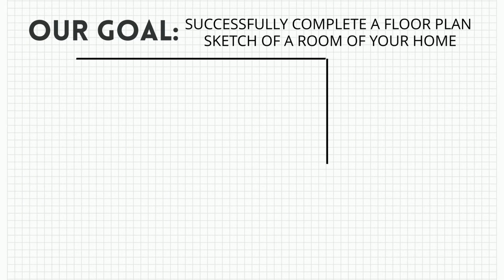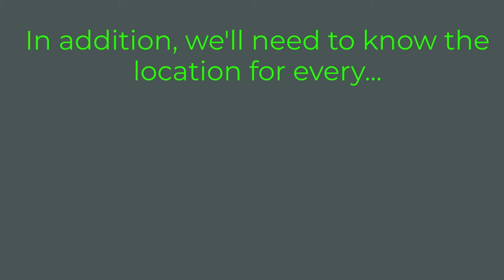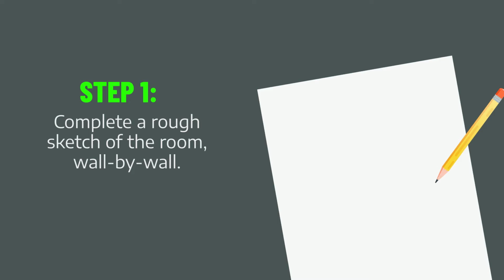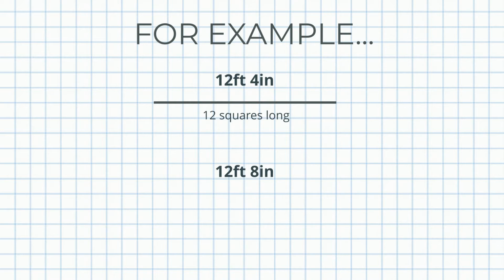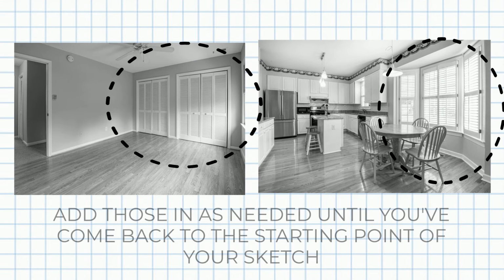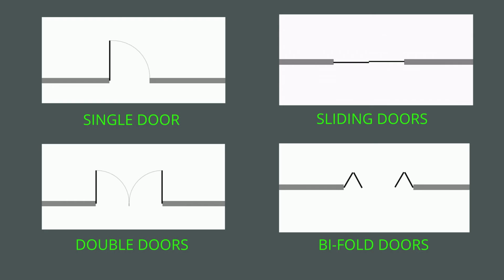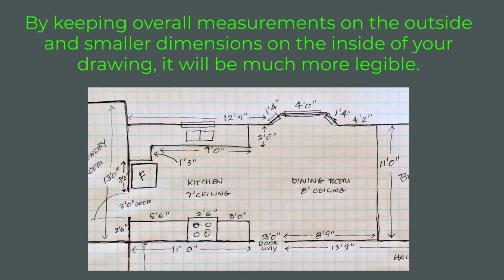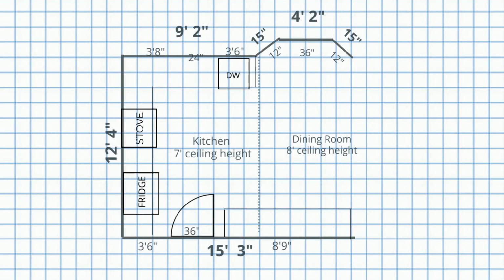How to Complete an Accurate Sketch of Your Room